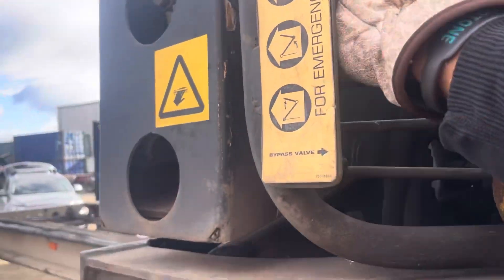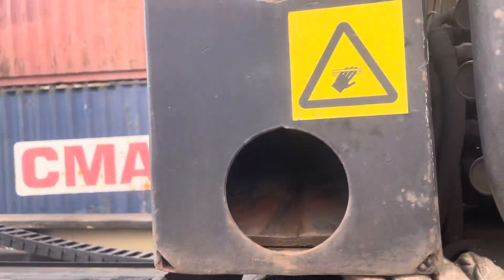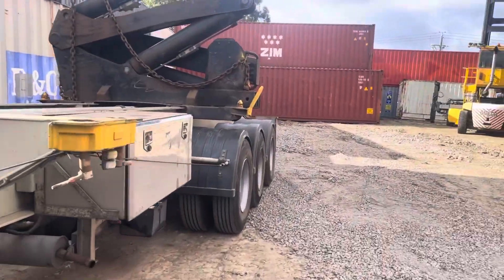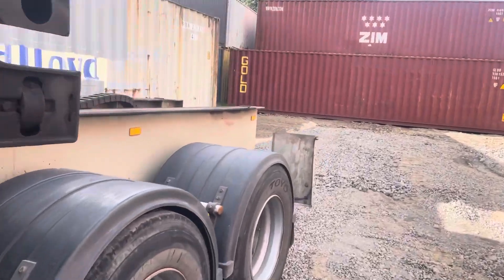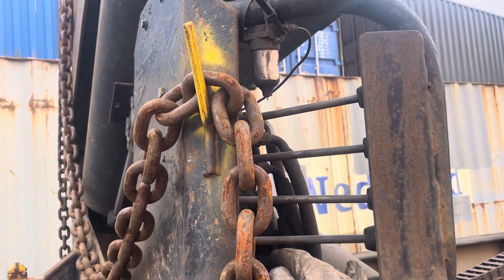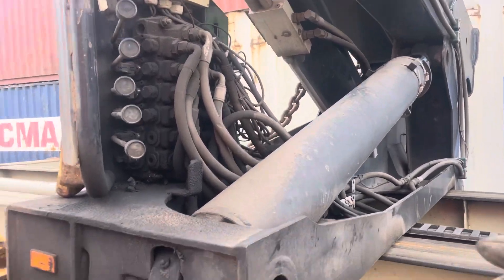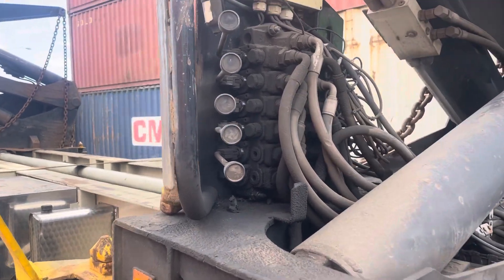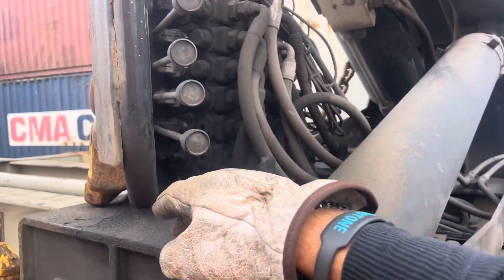Safety Demonstration to avoid Crush Zone on Hammar 195s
@containersolutions-melb.vi9654 Safety Demonstration to avoid Crush Zone on Hammar 195s